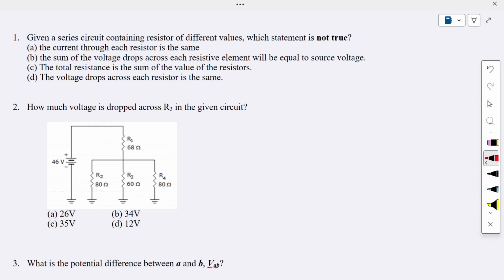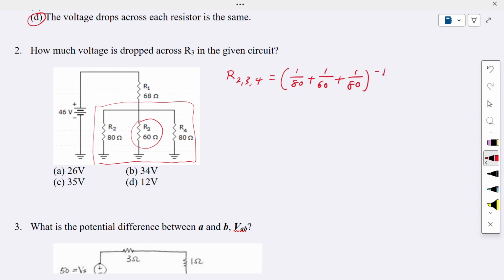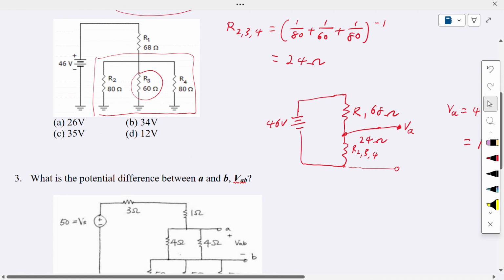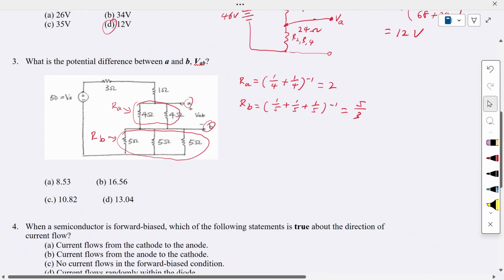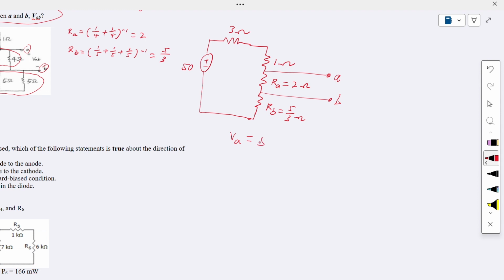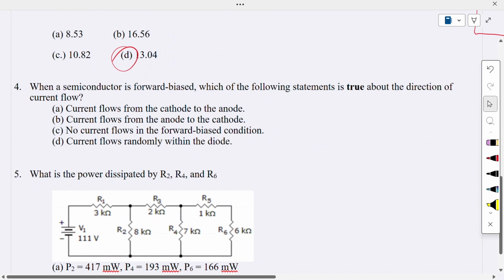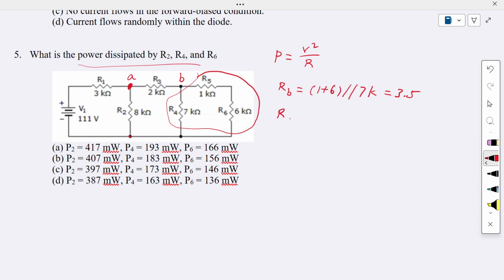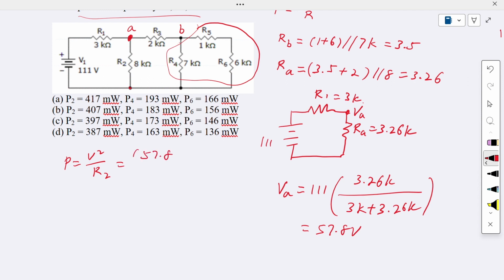Solving Electrical Circuit Multiple Choice Problems: Step-by-Step Guide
In this video, we dive into the world of electrical circuits to tackle multiple choice problems with ease. Whether you're a student brushing up on circuit analysis or an enthusiast exploring the fundamentals, this tutorial provides a comprehensive walkthrough of solving these tricky questions. From understanding circuit components to applying key principles, we break down each step to ensure clarity and mastery.